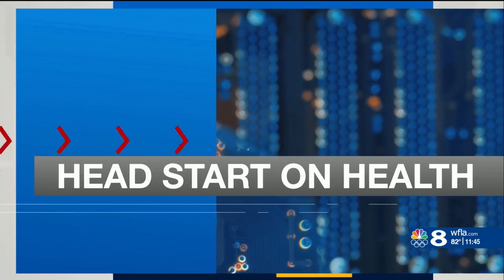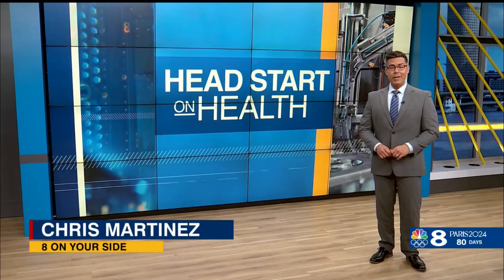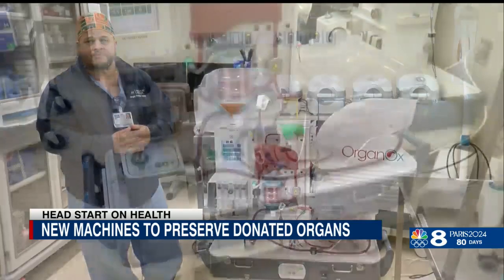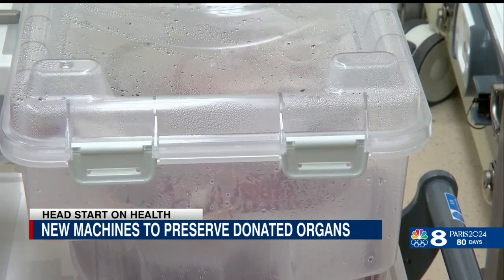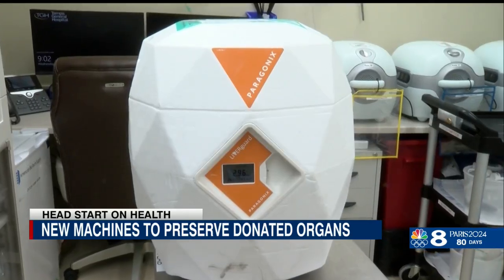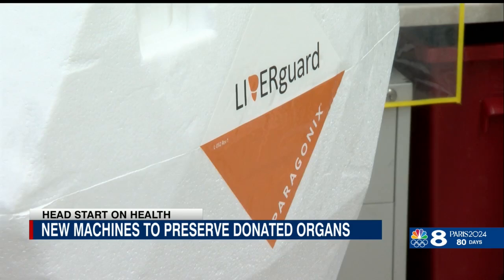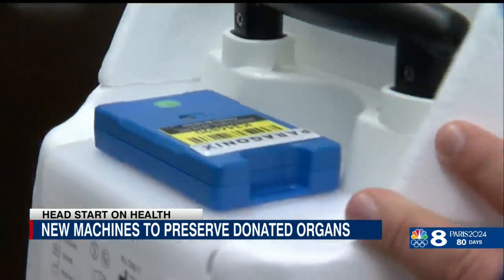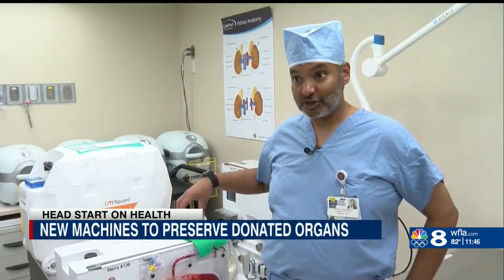Tampa General Hospital uses new technology to preserve donated organs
Doctors at Tampa General Hospital are using new technology to help preserve donated organs, and that’s leading to better outcomes for people needing lifesaving transplants. Chris Martinez reports.